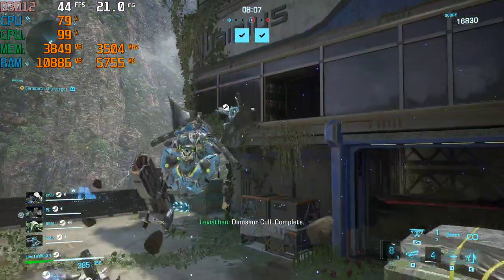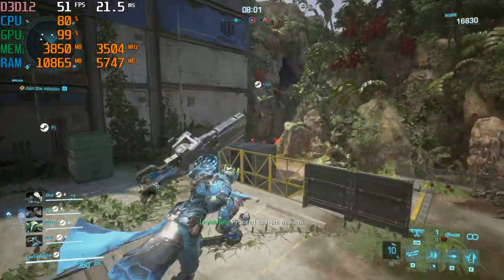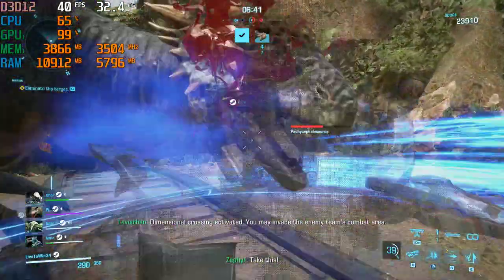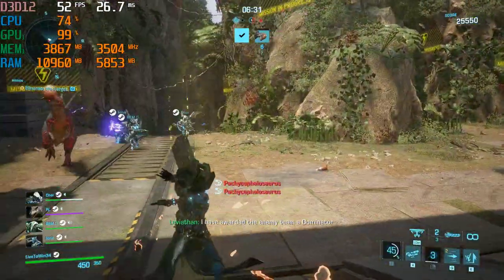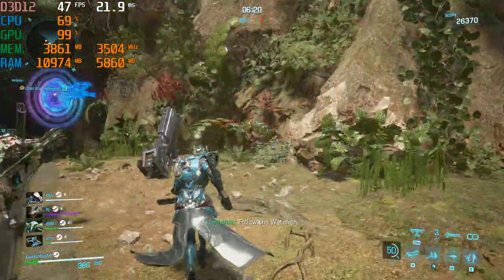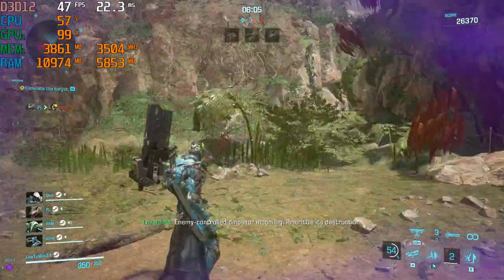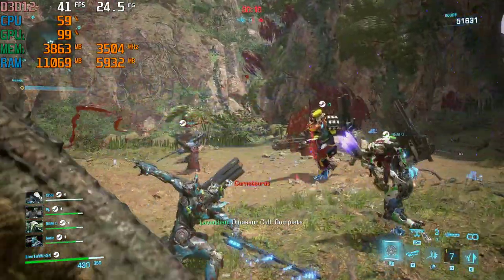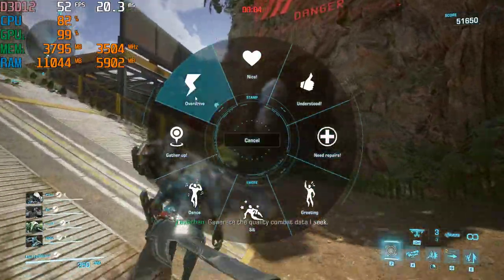Exoprimal - Gameplay (GTX 1050 Ti 4GB + i3 8100) [FPS Test]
Exoprimal low settings 1920x1080.

✔ Motherboard: MSI H310M-PRO M2
✔ CPU: Intel® Core™ i3-8100 Coffee Lake
✔ RAM: 24GB DDR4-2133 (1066 МГц)
✔ GPU: MSI Nvidia GTX 1050 ti 4096 MB

3D model marketplace for VR / AR and CG projects, and professional 3D designer community.